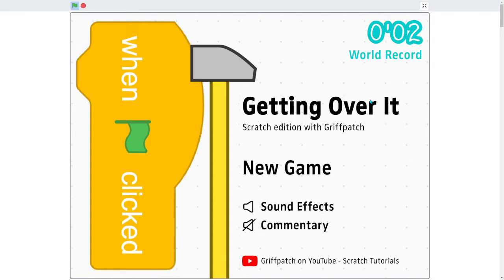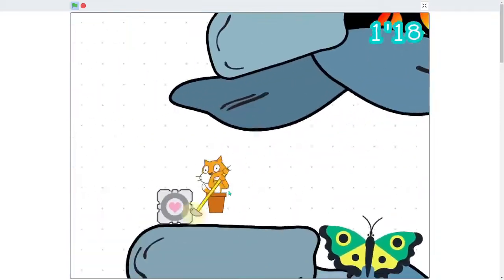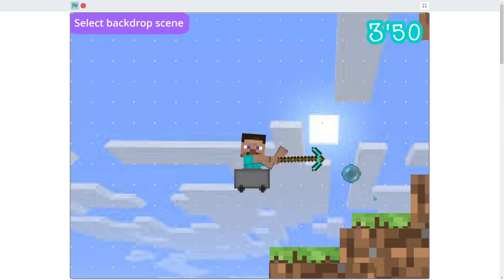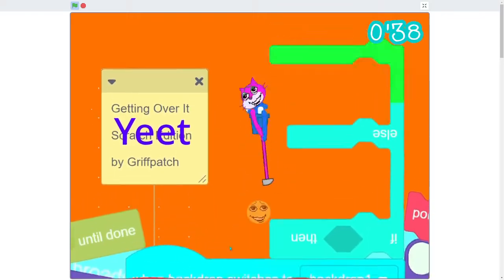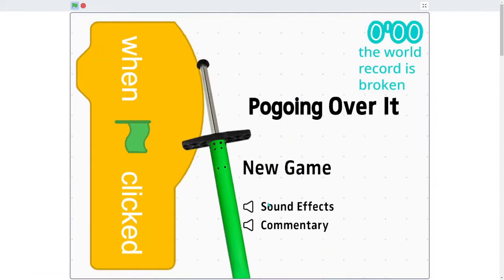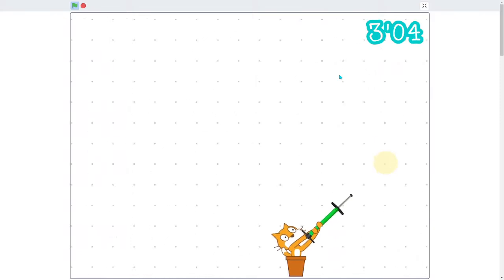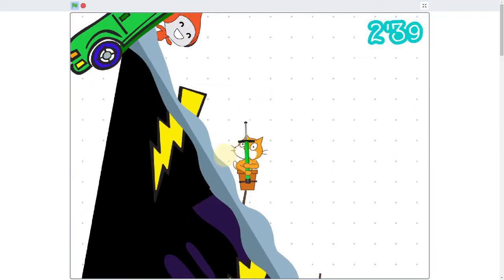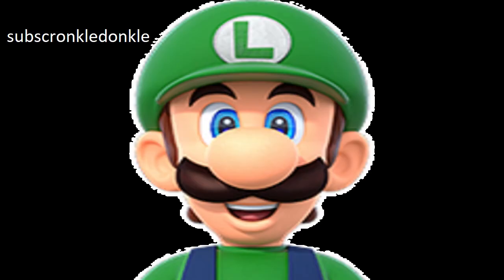The Weird World of Scratch Getting Over It Mods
I should have clarified, I mean no disrespect toward the mod creators- they're doing stuff I don't know how to do lol

Chapters:
0:00 - Start
0:34 - Mod 1
1:44 - Mod 2
3:14 - Mod 3
5:08 - Mod 4
9:03 - Outro